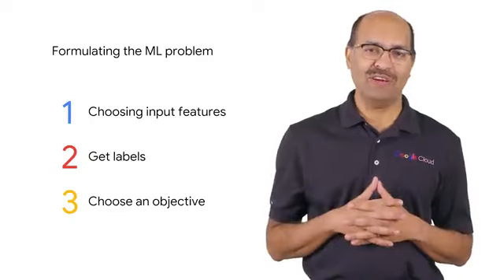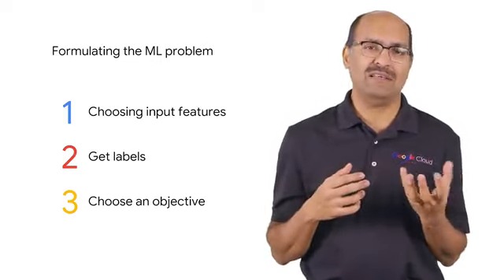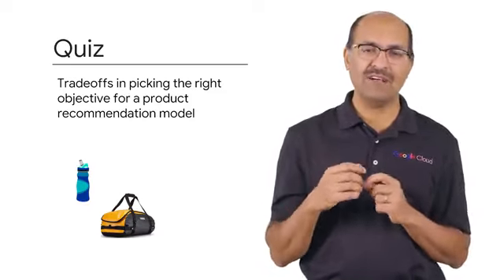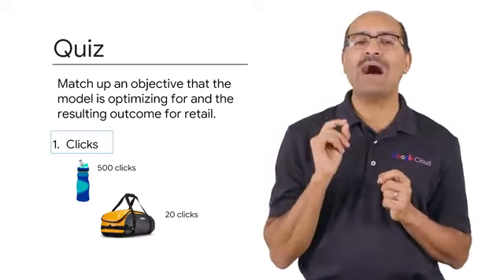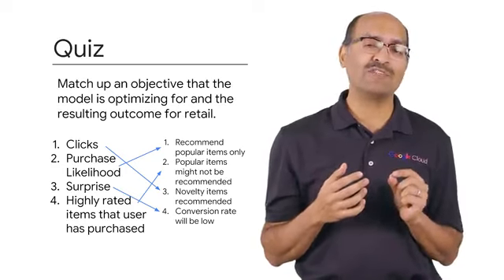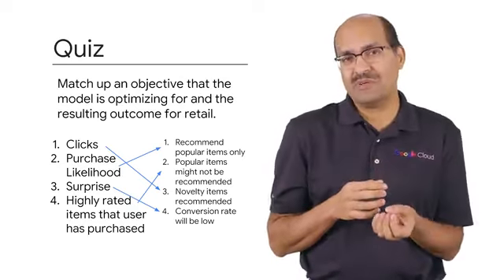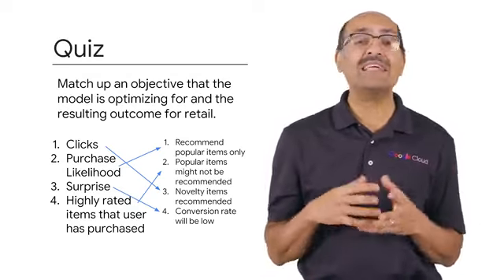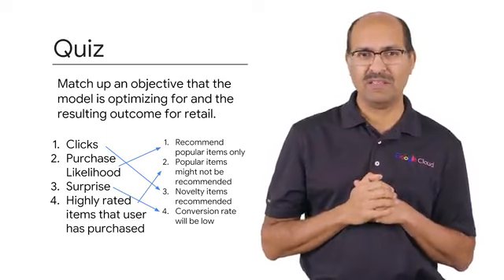11 0 Model Training Part 1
11 Model Training and Evaluating